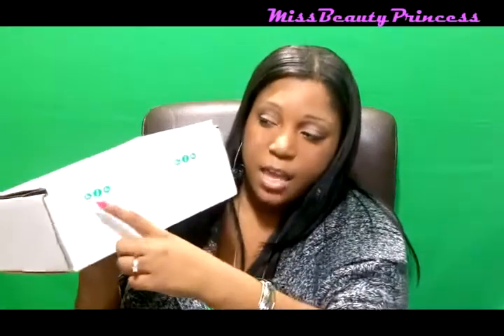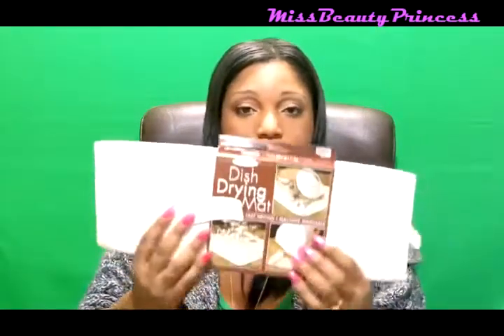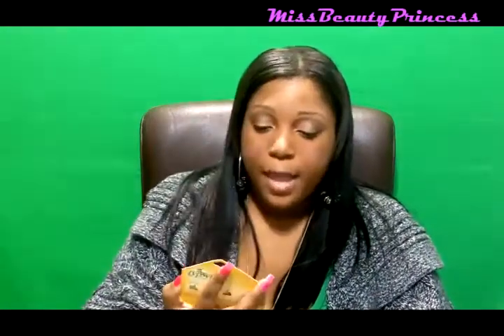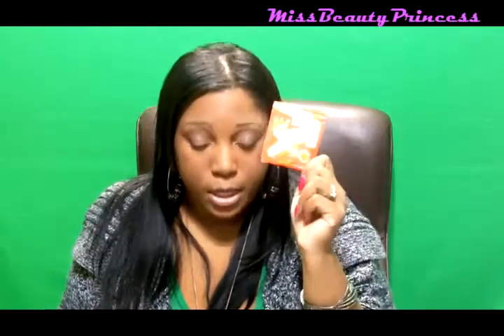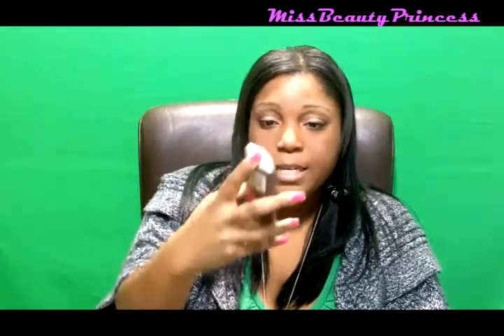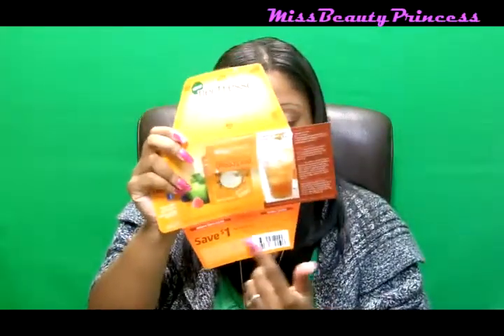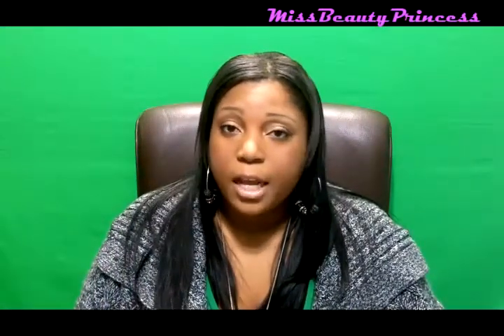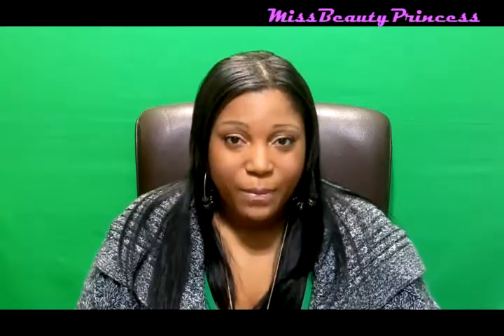Influenster Natural VoxBox 2012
Hey everyone  this is my 2nd voxbox and i am so happy to share with you all the goodies i got.

Influenster  is a free-to-join community of invited trendsetters who live to give opinions of products and experiences. Influenster creates links between brands and members to reward participation and influence future products.Basically, Influenster is a place for culture junkies to come together and share their unique opinions of products and experiences. Active members of Influenster get exclusive access to deals, promotions, and swag from brands that thrive off the input (the good, the bad, and the ugly -- they just want to know what's up).